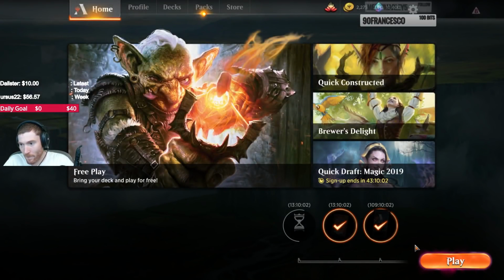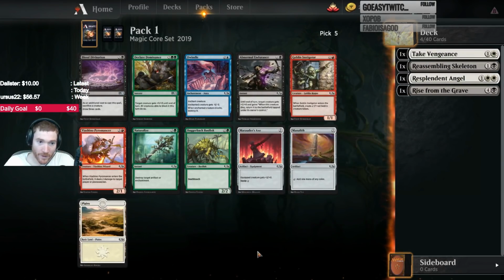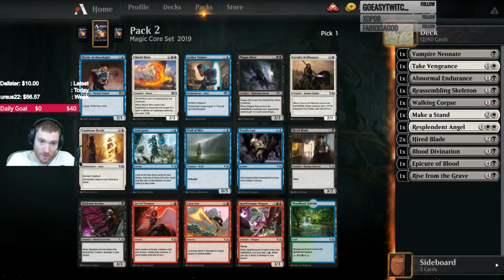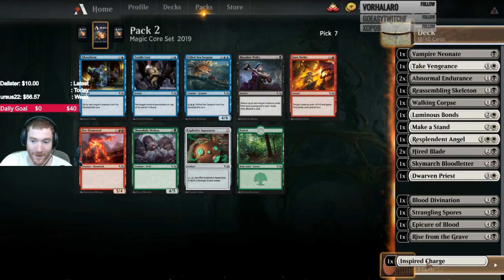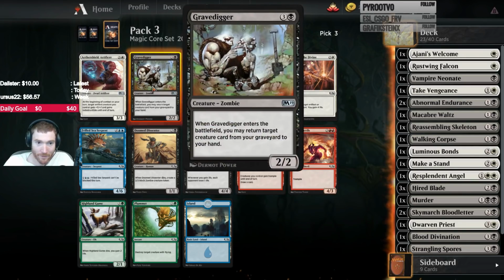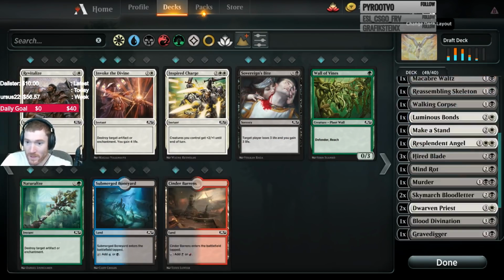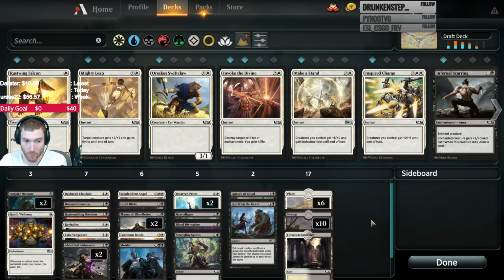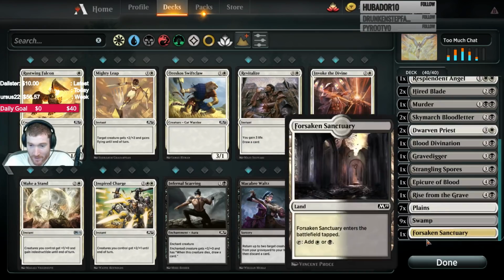"Too Much Chat" Deck, Draft